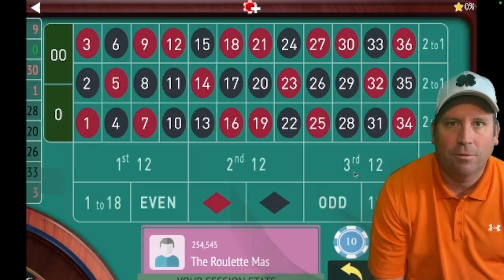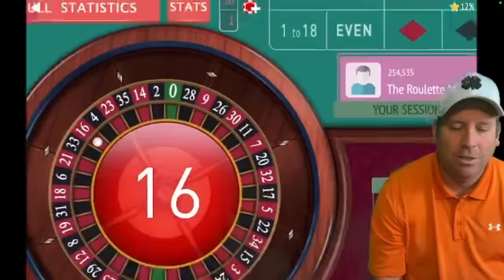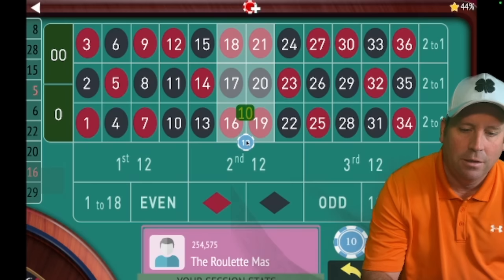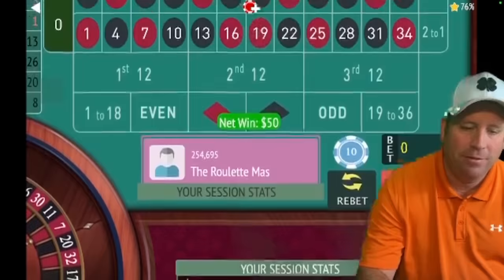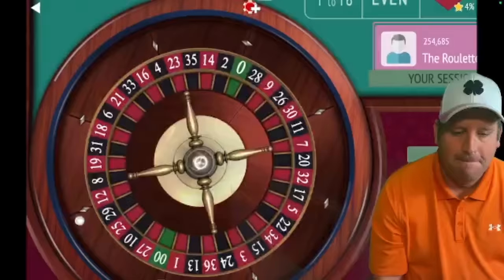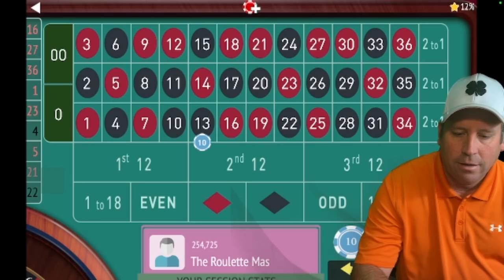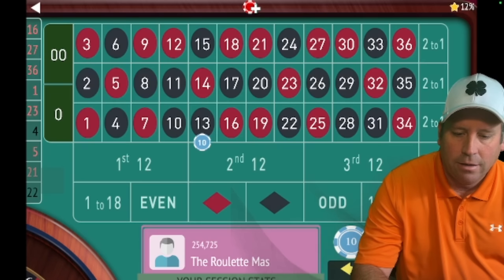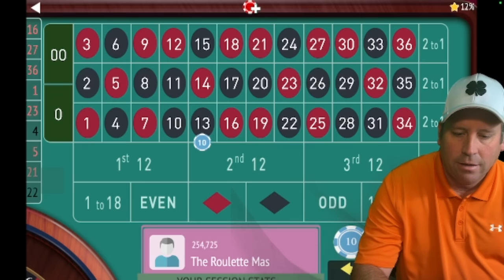LOW ROLLER ROULETTE HEAVEN BY JEFFREY EISENBURG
How to win big money at the Casino playing Roulette with new strategies tested at 9am every day. Use Martingale, outside bets, straight up, streets, six lines, splits, with bankrolls to fit every budget. Subscribers are encouraged to share their ideas and The Roulette Master will share and test them in new videos. Messages are answered promptly and are encouraged. Share content!!